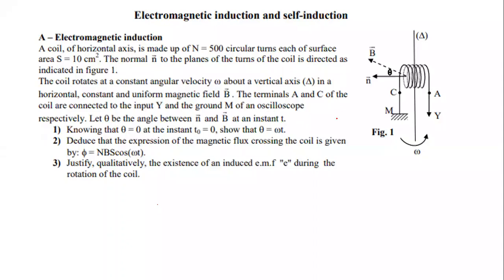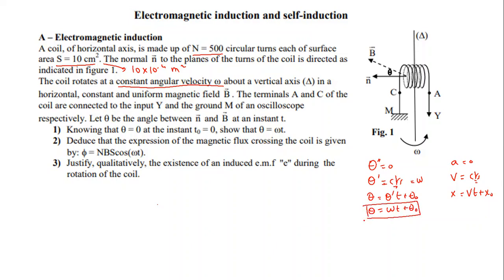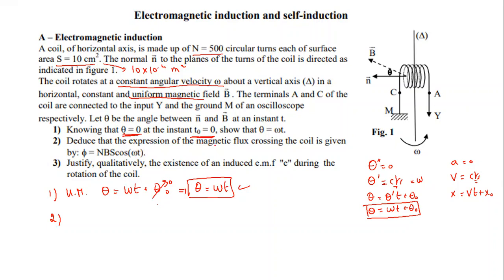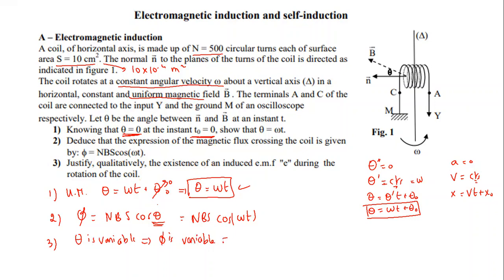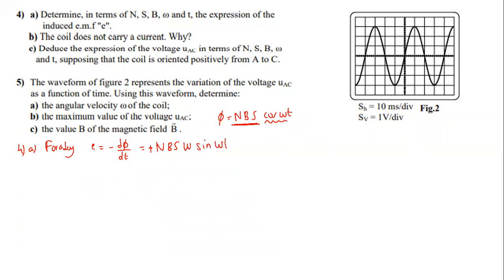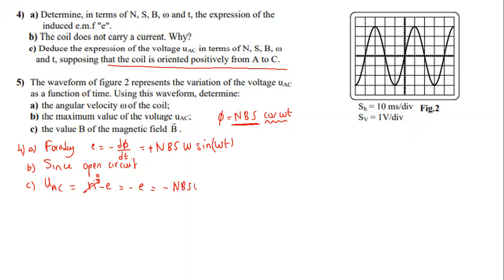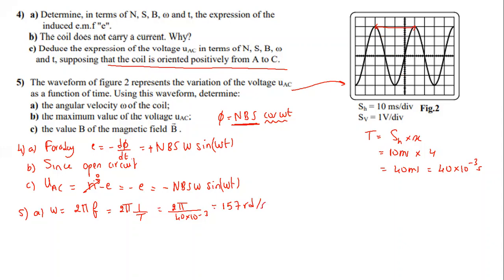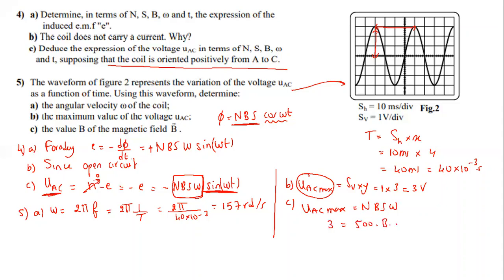Session 2012 (2)